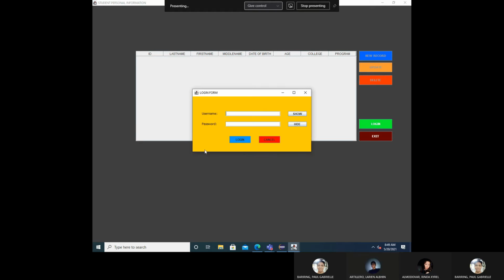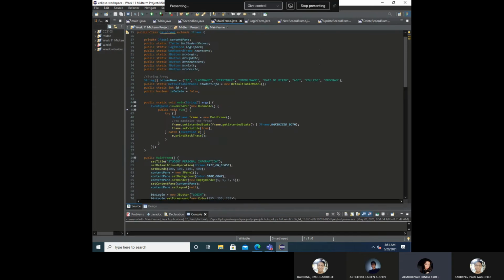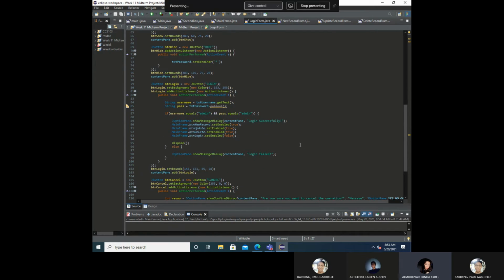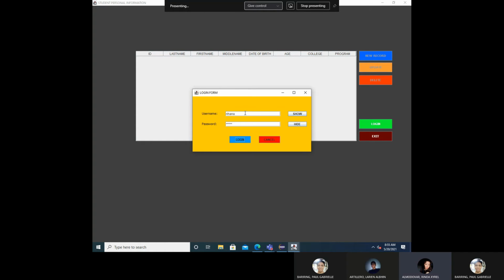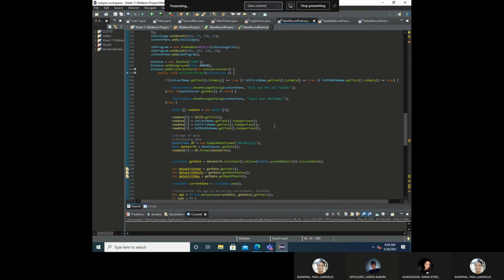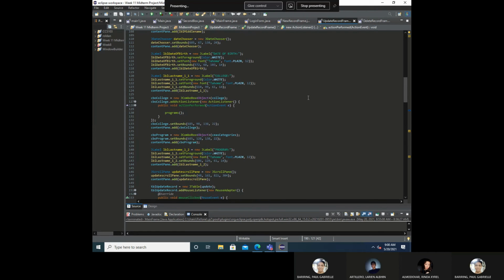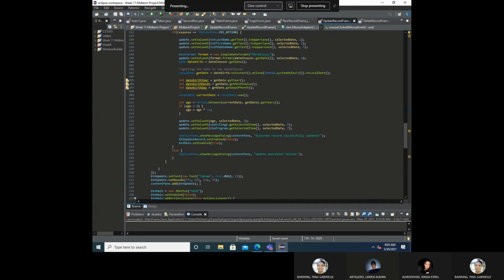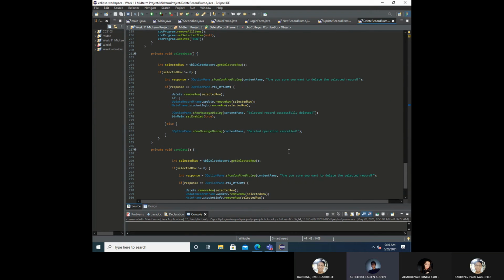MIDTERM PROJECT VIDEO PRESENTATION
Explaining the CRUD System with Multiform Applications